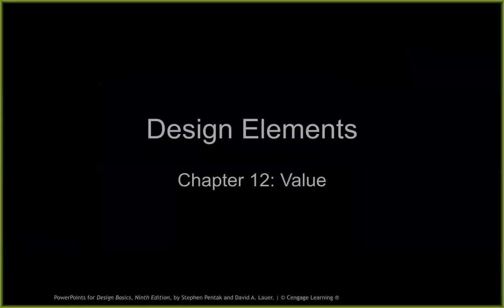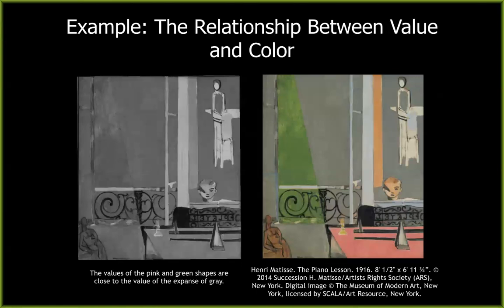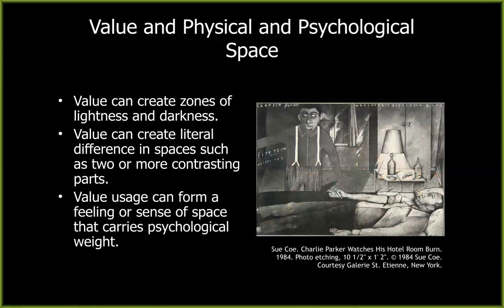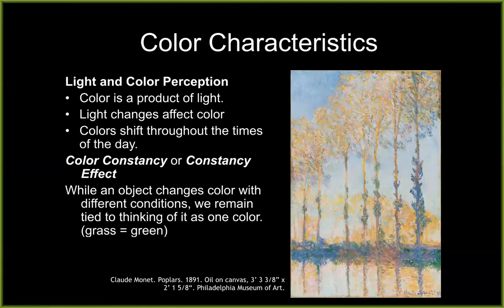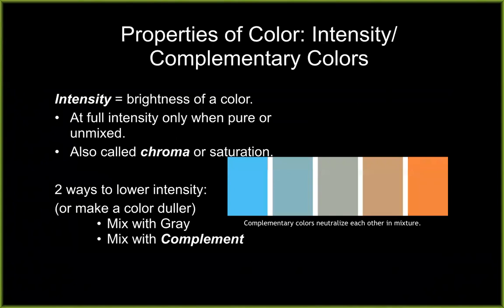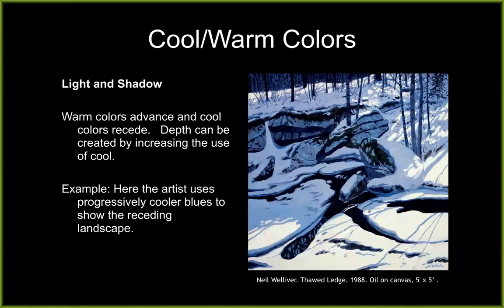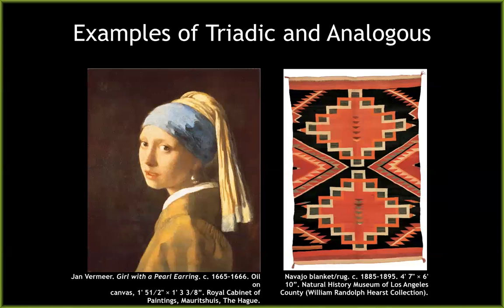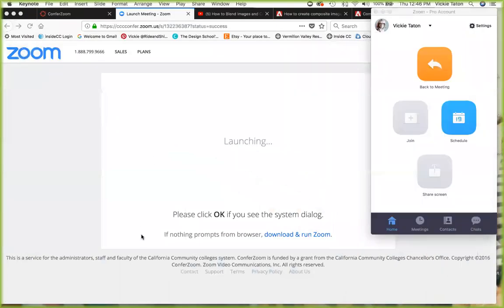Design Basics: Value & Color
This week's lecture on value and color in design.